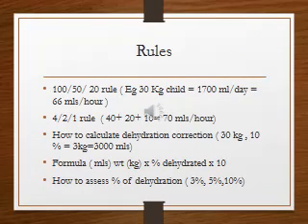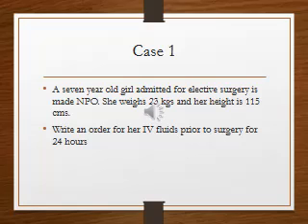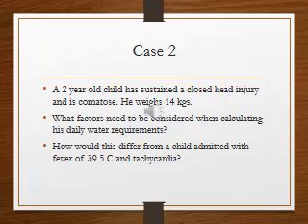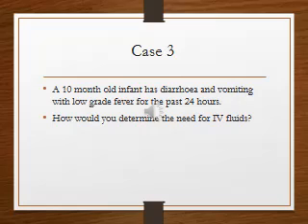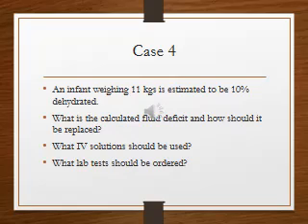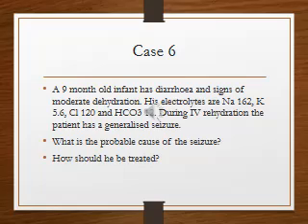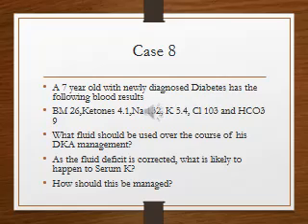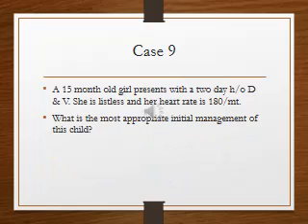Fluid and Electrolyte Management in Children